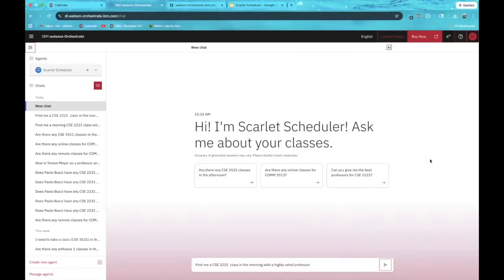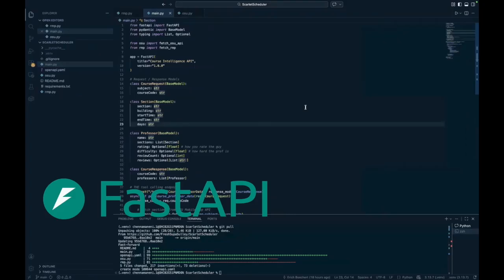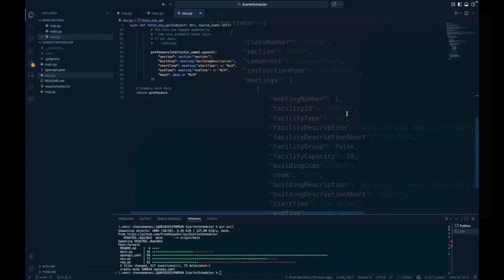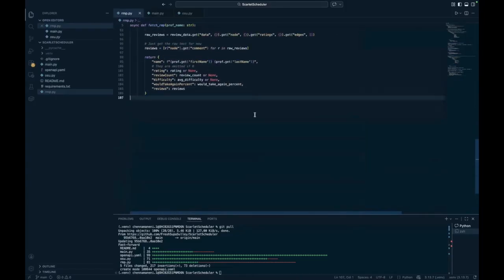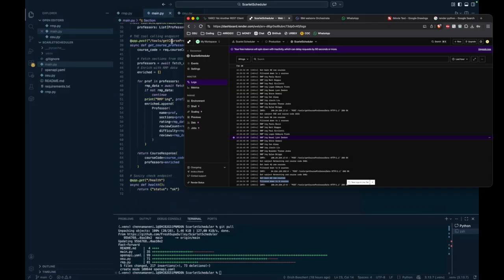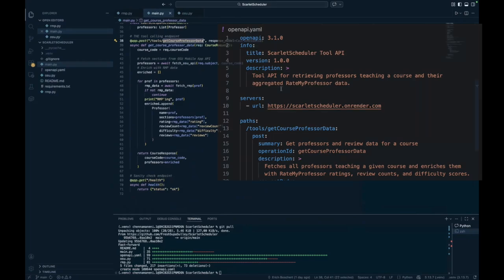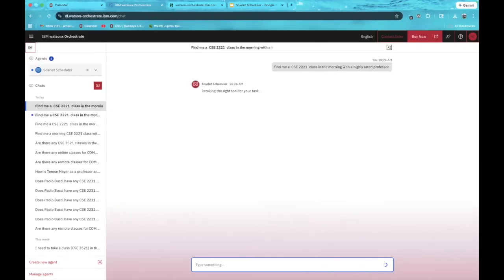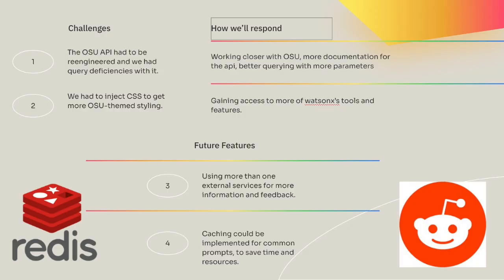Scarlet Scheduler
An IBM watsonx-powered chatbot that helps students pick the best professor for their next class.